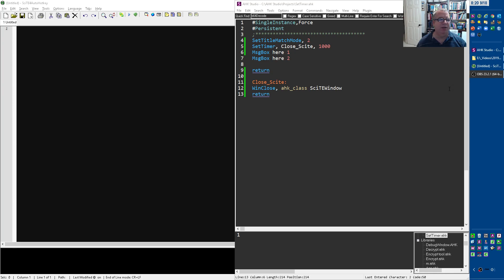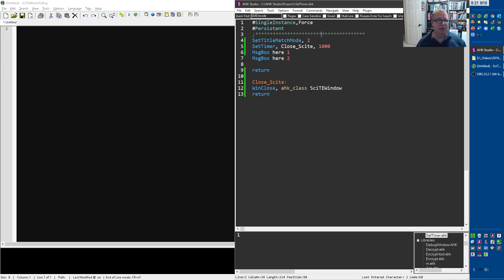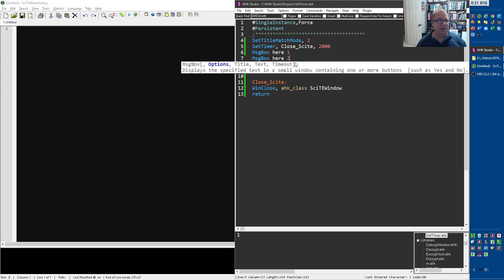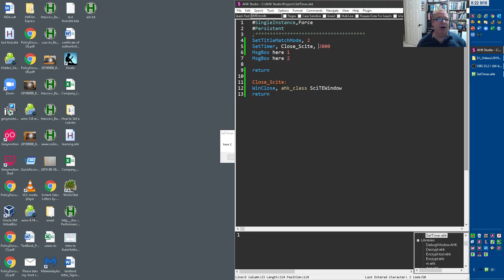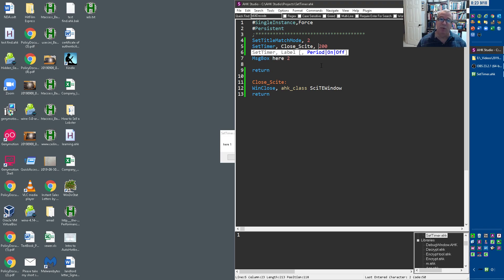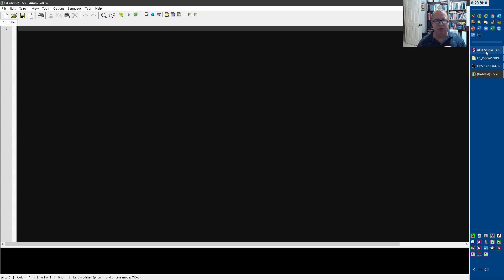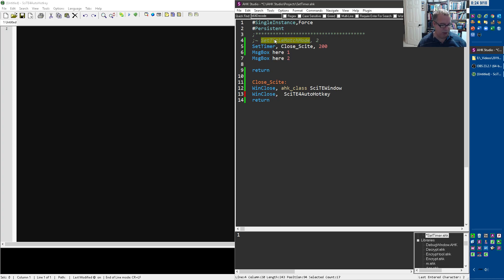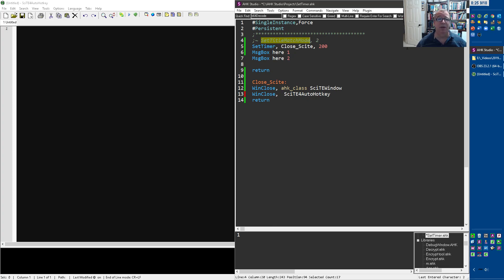How to use a SetTimer in AutoHotkey to mimic Multi-Threading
Here I show How to use a settimer in AutoHotkey to mimic multi-threading.
In this Podcast Jackie and I discussed using a SetTimer.   A subscriber asked a few questions about it so I figured I'd make a basic video of it's usage and benefits.  Settimers in AutoHotkey are easy to use and they can help get around AutoHotkey being single threaded.  They don't actually make AutoHotkey multi-threaded however set timers in AutoHotkey can help when your script gets stuck on a simple thing like a message box.

TLDR: Using timers in AutoHotkey can help avoid multi-threading issues and ensure linear execution, and can be used for tasks such as pop-up blocking or checking for open site windows, while regularly checking scripts to ensure important tasks are completed on time.

1. 00:00 🕰️ Use the timer in AutoHotkey to avoid multi-threading issues and ensure linear execution.
 1.1 The timer is a useful tool for avoiding multi-threading issues in AutoHotkey by allowing for linear execution.

2. 00:28 🚀 Set timer to match title and class every 2 seconds to jump to a label.

3. 01:11 👀 Program checks for open site window every 2 seconds and displays message box when found.
 3.1 The program checks for an open site window every 2 seconds and displays a message box when one is found.

4. 01:56 👀 A program that checks every two seconds can be used as a pop-up blocker or for tasks that require clicking a certain button.
 4.1 The program checks every two seconds and can be used as a pop-up blocker or for tasks that require clicking a certain button.

5. 02:42 💻 Check your script regularly to ensure important tasks are being completed on time.
 5.1 Include a periodic checking function in your main script to ensure that certain tasks are being completed at set intervals.

6. 03:12 💻 Learn how to close all site windows with a class or regex from the speaker who relaunched the site.
 6.1 The speaker relaunched a site and explained how to close all site windows using a class or regex.

7. 03:48 🚀Use the title match mode in Wind Spy to find a specific phrase anywhere in the title, not just an exact match.

8. 04:40 ⏰ Set timers help run scripts while multitasking.
 8.1 Set timers are helpful for keeping a script running while performing other tasks.

Consider joining the AHK Hero group.  We stream 3 more hours, privately, on Zoom and have a private chat group.